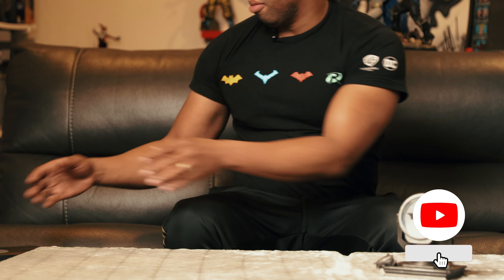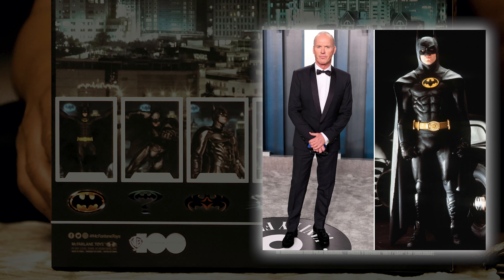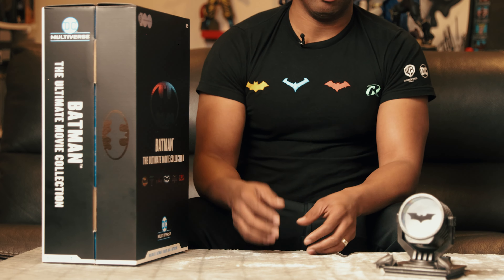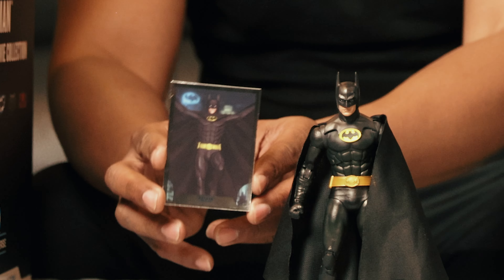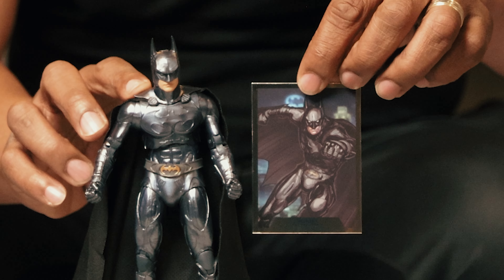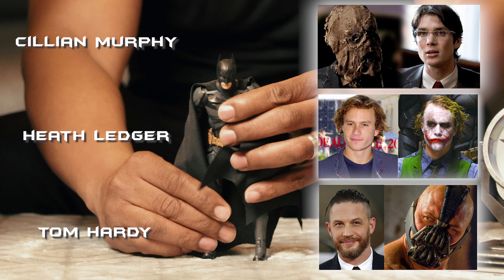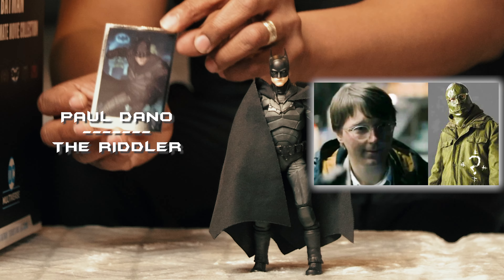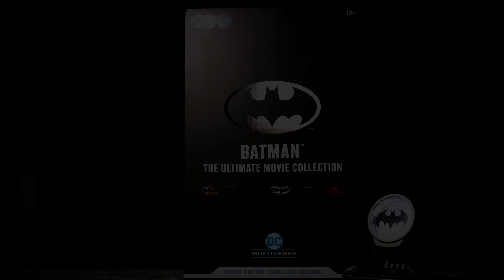Exclusive 1989-2022 Batman Figure Showdown!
Dive into the ultimate battle of the Batmen with our "Exclusive 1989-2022 Batman Figure Showdown!" Witness the evolution of Gotham's hero through time, from the iconic 1989 Michael Keaton to the brooding 2022 Robert Pattinson. Ever wondered how these Dark Knights stack up against each other? Well, you're in for a treat!

From the sleek Batmobiles to the unique Bat-Signals, we've got an all-access pass to the most coveted Batman figures collection. Each character, from the cunning Joker to the chilling Mr. Freeze, is brought to life with stunning detail. And if you're a true collector, you'll adore the intricate data files on the back of each card – they're a history lesson in vigilante justice!

Are you ready to marvel at these collectibles and revel in the nostalgia? Whether you're a die-hard fan or a new follower of the caped crusader, this video is your Batcave treasure trove. Who will emerge as your favorite Batman? Watch to find out!

CHAPTERS:
0:00 - Introduction to Batman Films
1:17 - Batman 1989 Movie Overview
1:44 - Batman Forever Analysis
2:10 - Batman & Robin Critique
2:23 - The Dark Knight Breakdown
2:38 - Justice League Feature Discussion
2:50 - The Batman 2021 Review
3:04 - Conclusion of Batman Series